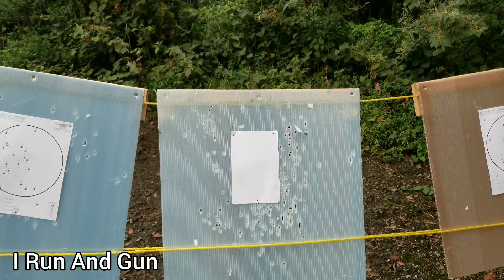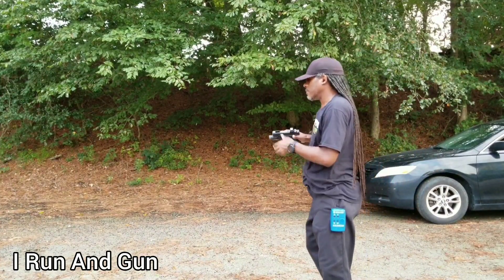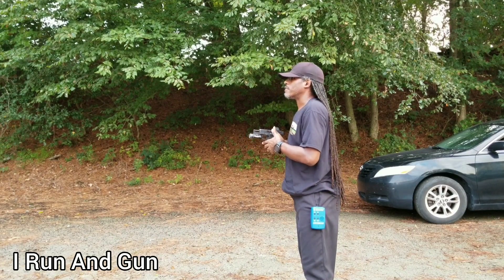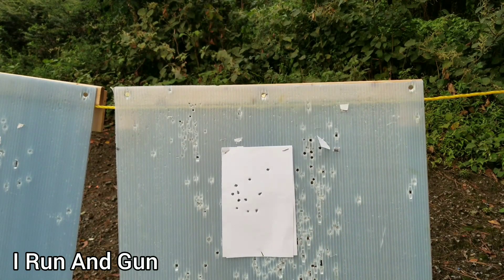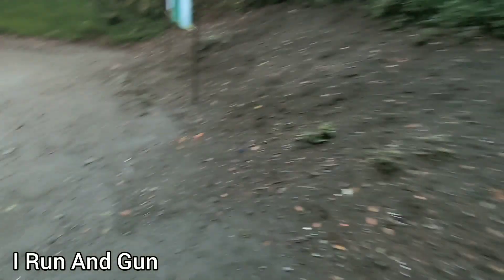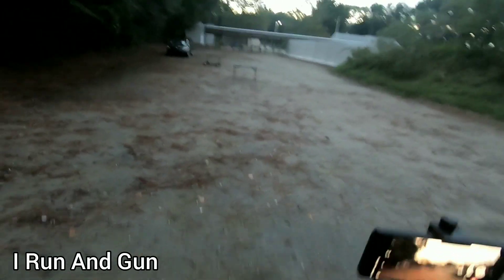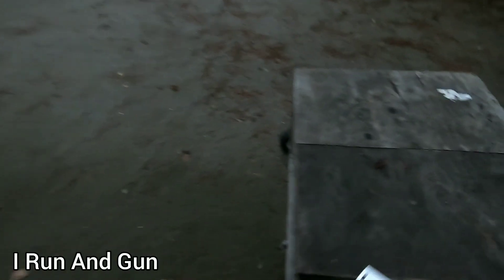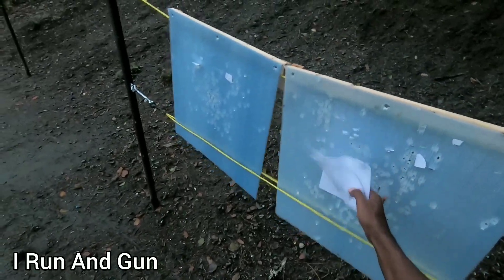Range Day - Working on my grip and wrist tension from 15 and 25 yards. Glock 44 - Holosun 507C X2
Get Virtual Or Face-2-Face Training

$irunandgun